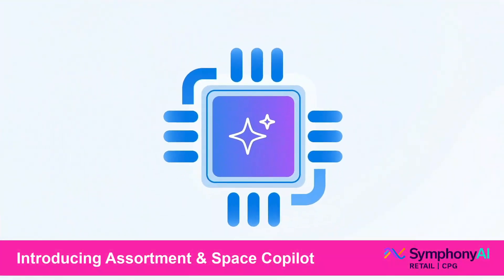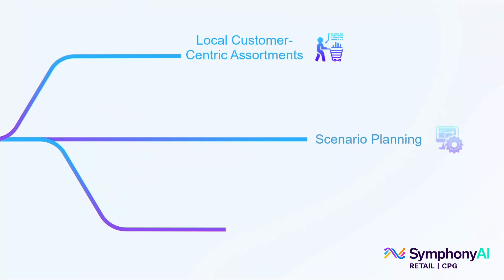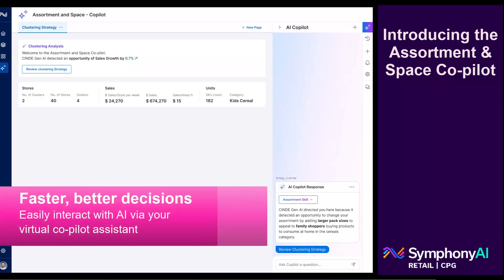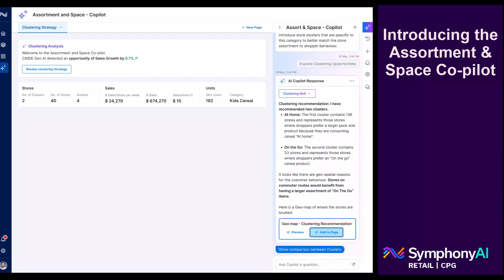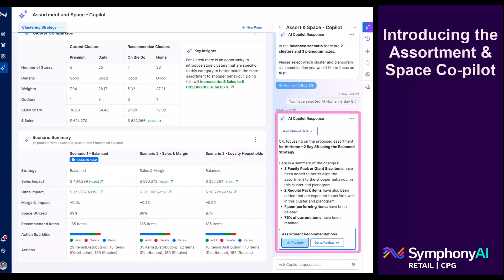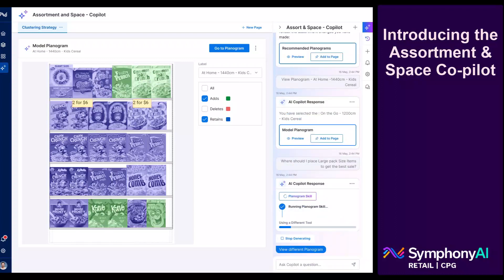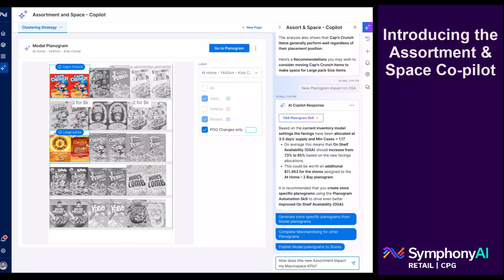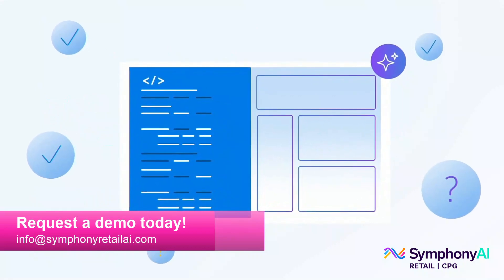Assortment and Space Copilot Demo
Simplify the Complex with SymphonyAI’s Customer-Centric Assortment Optimization
Delight shoppers by creating simplified, easy to use, customer centric assortments leveraging the power of AI.

This demo covers these key elements:

Simplification
Easy to use workflow, KPI driven decision making, modern and intuitive UI
Remove complexities by organizing information contextually for easy analysis
Added explainability to system decision for ease of use

Generative AI
Improved optimization based on TD, incrementality, forecasted sales and GenAI product attributes

Rich Capabilities
Easy to use space aware optimization for compelling product assortments
Quickly and efficiently deliver on shoppers needs and expectations
Intuitive dashboard and reporting, visually appealing